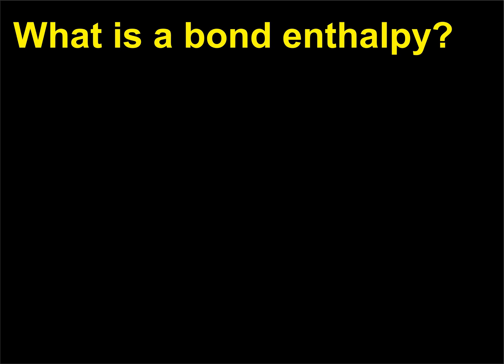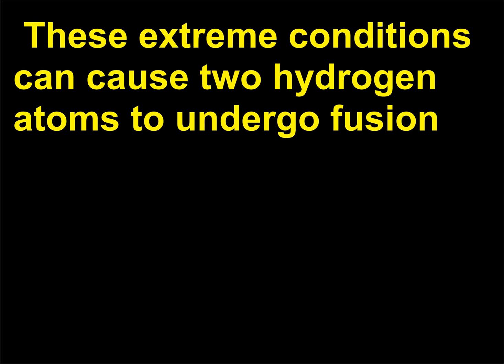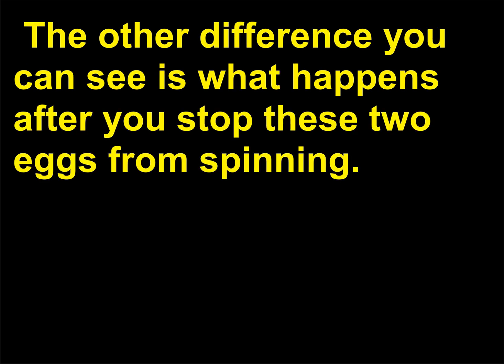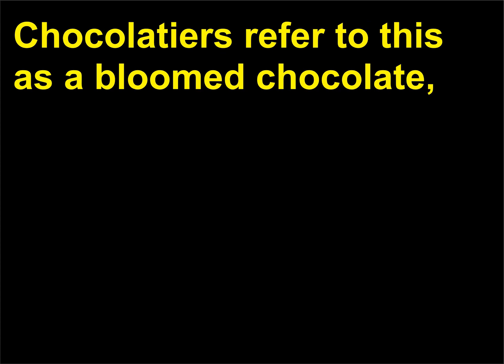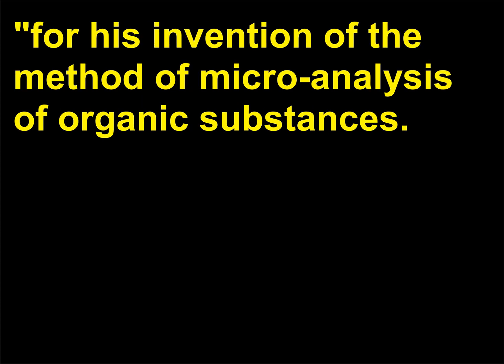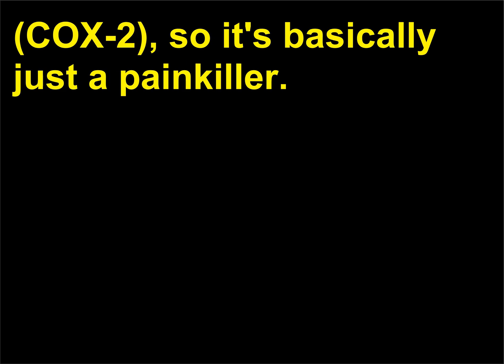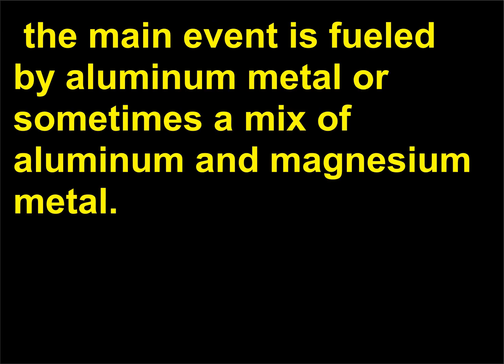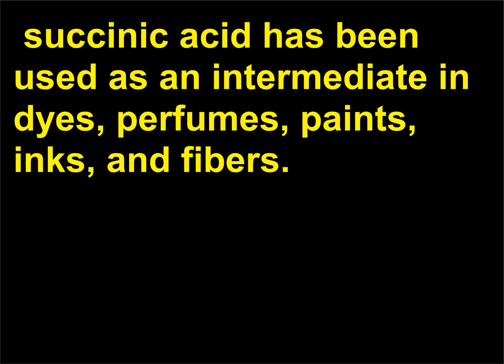Intrebari Chimie 107